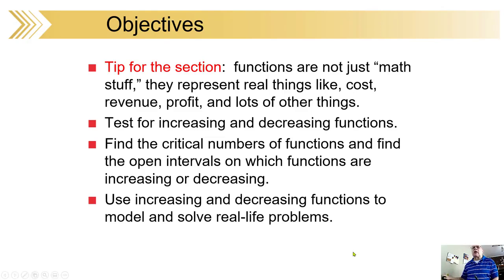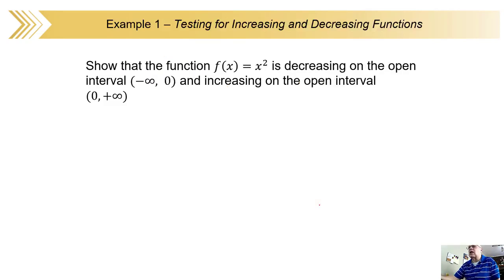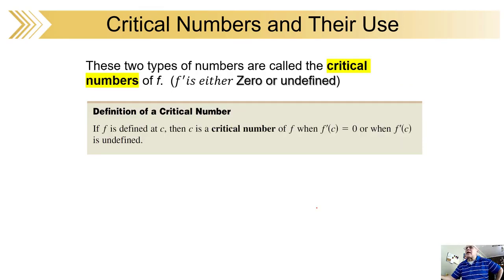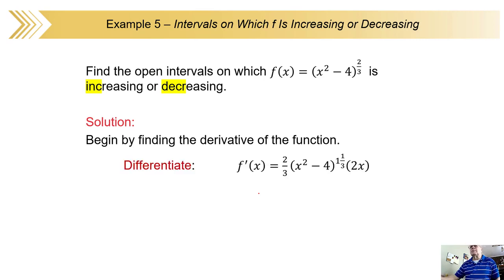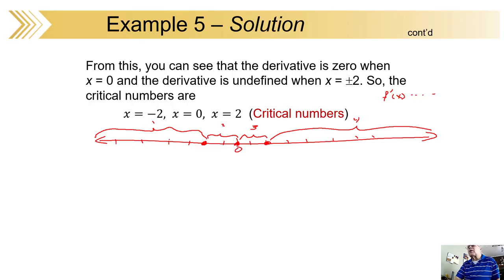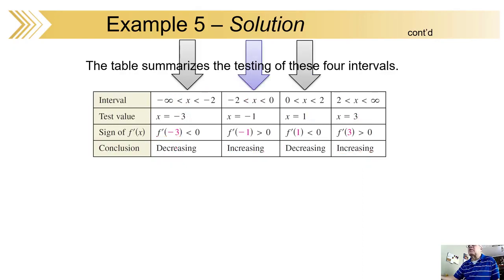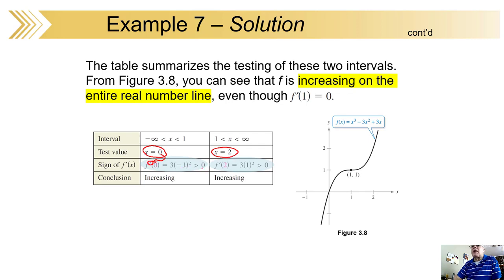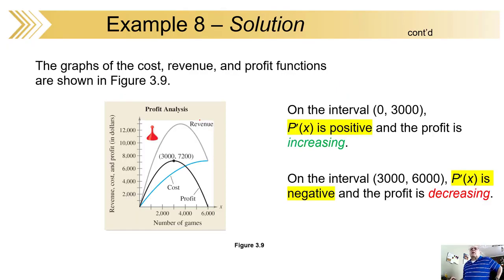Lesson for 3 01 Increasing and Decreasing Functions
Now for three lessons that are "background" material for some very good applications to come--very soon!